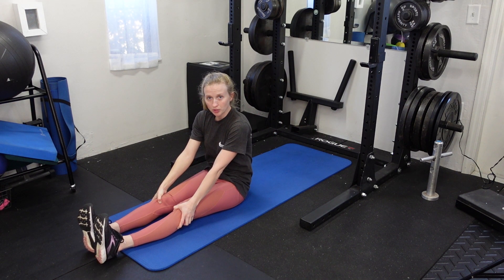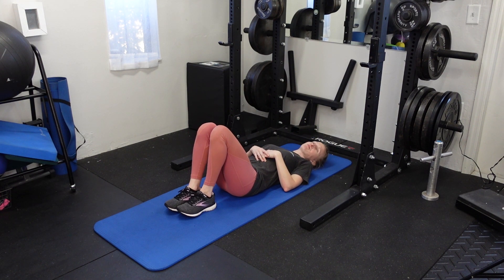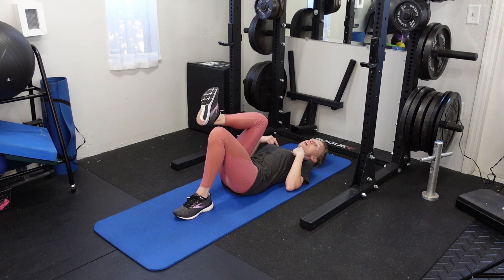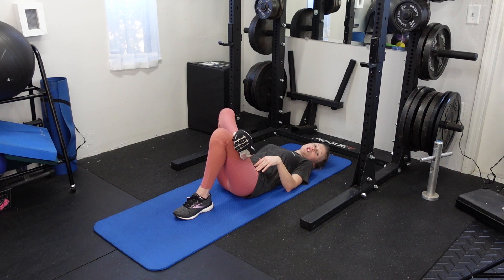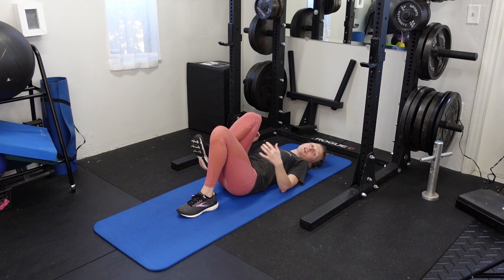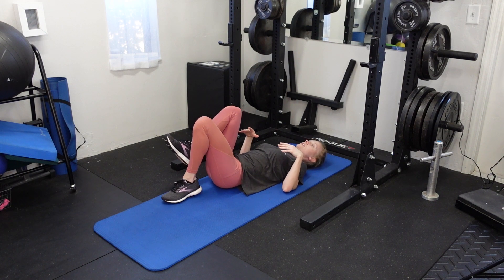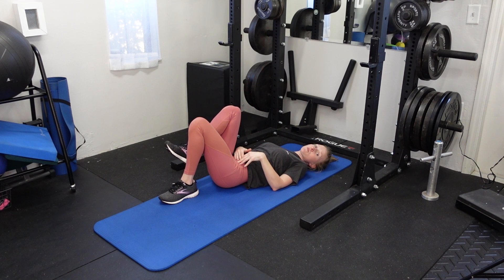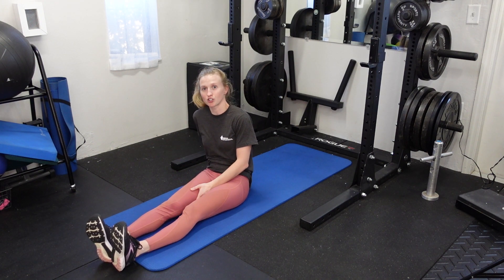Single leg bodyweight glute bridge